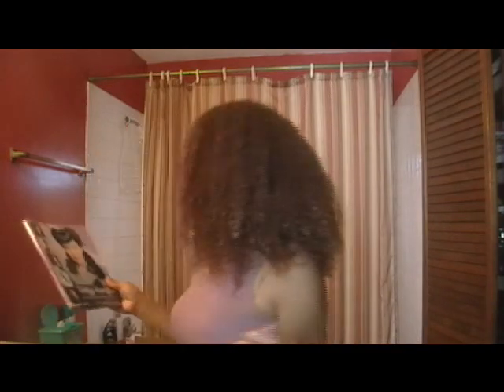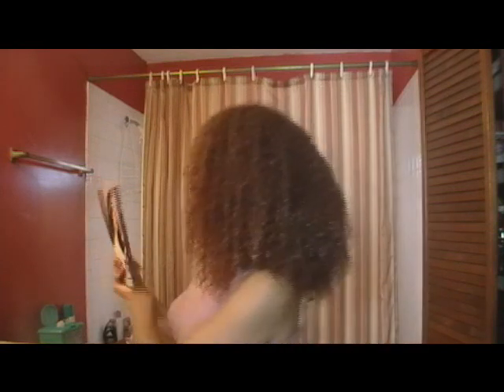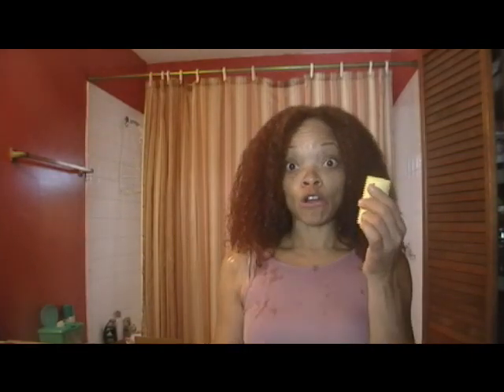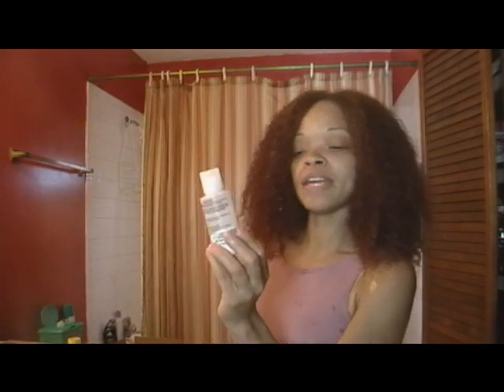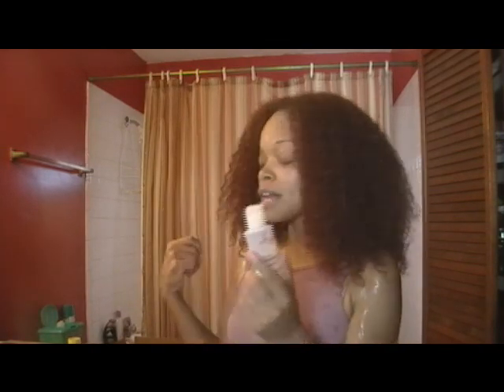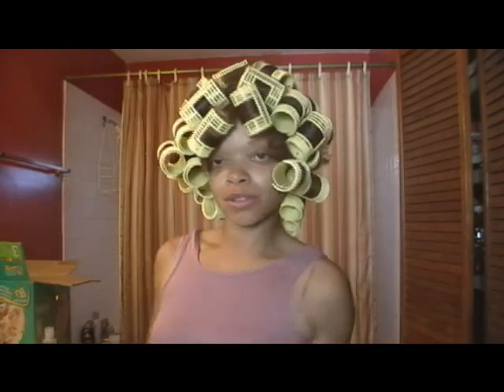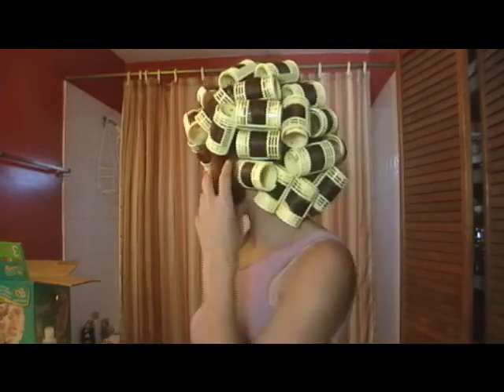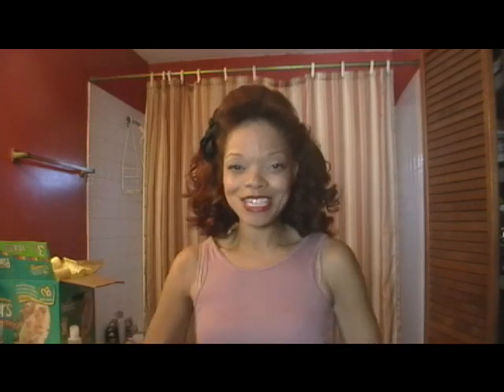Pin up roller set on natural hair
inspired by the 1940's, Youtube Channel Lisa Fremont Street and Lauren Rennells book "Vintage Hairstyling" avail on amazon.com